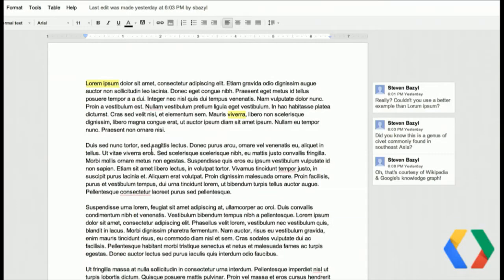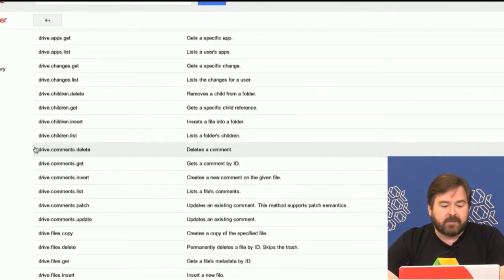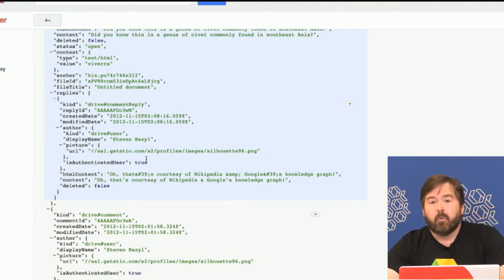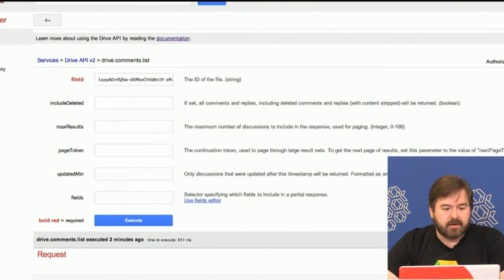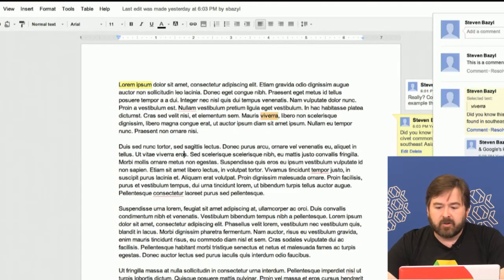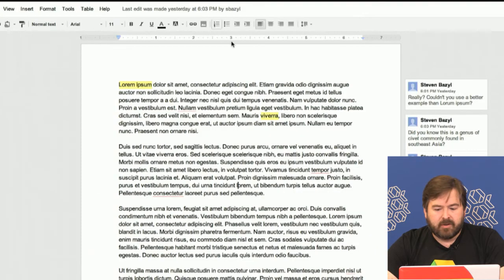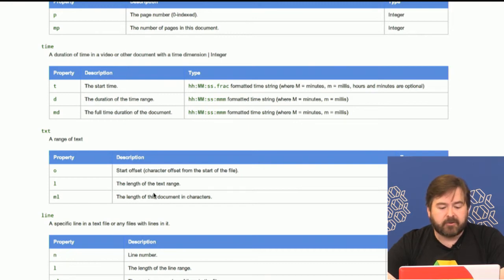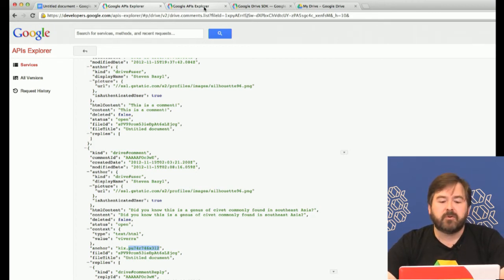Google Drive SDK: Announcing the Comments API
You can now use the Drive API to manage comments on any kind of files stored on Google Drive, including your own! During this session we'll present the API and show how to insert new comments and reply to existing discussions.